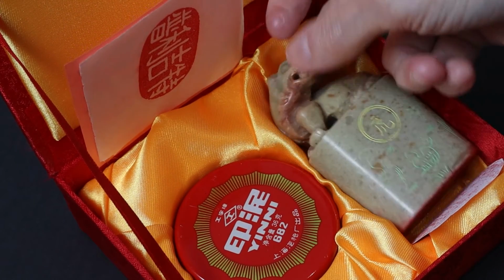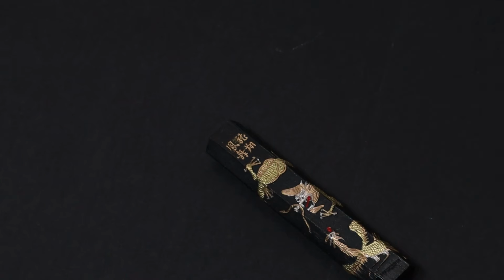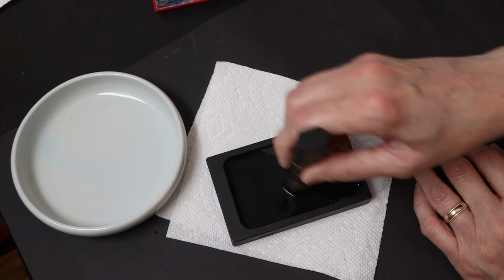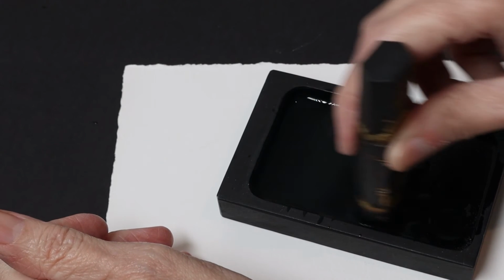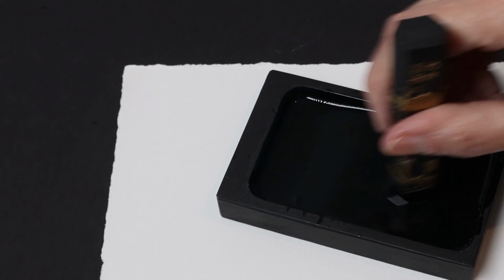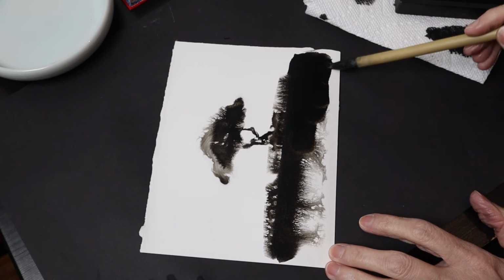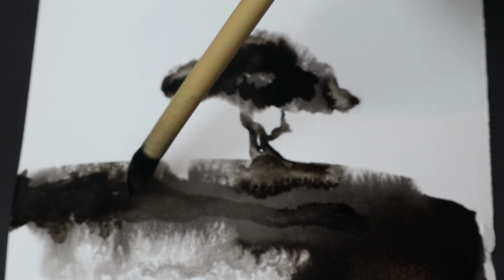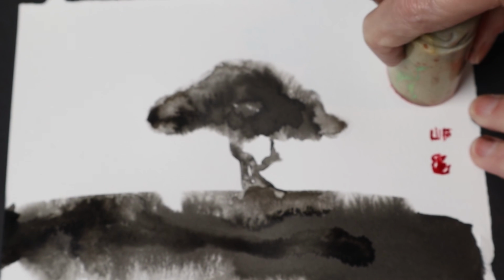Ink how to...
Today I'm making my owe ink with ink stick and ink stone. I will use bamboo brush, traditional stone seal beautifully sculpted, red ink for seal and watercolor paper.

Hi, my name is Brigitte, I am passionate about creating project using budget friendly products or recycle product. I hope you like this video.